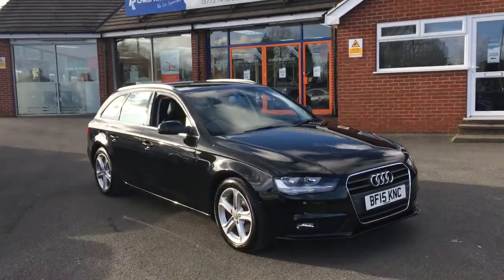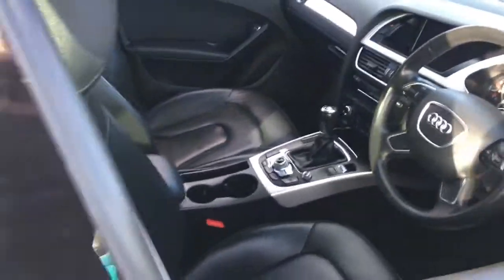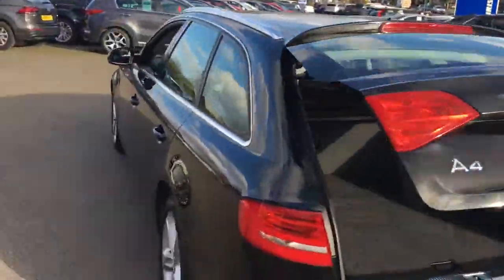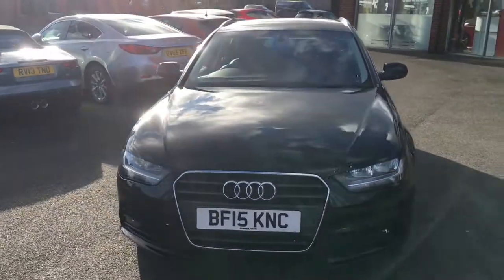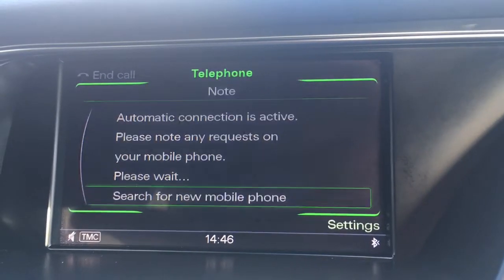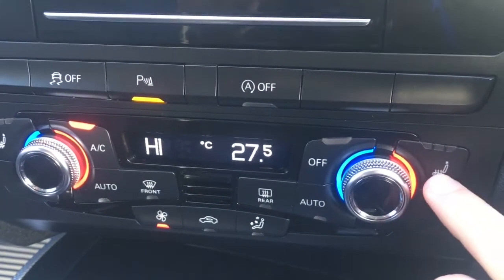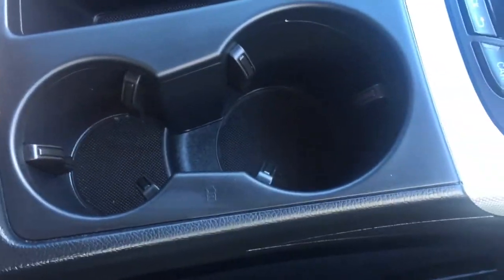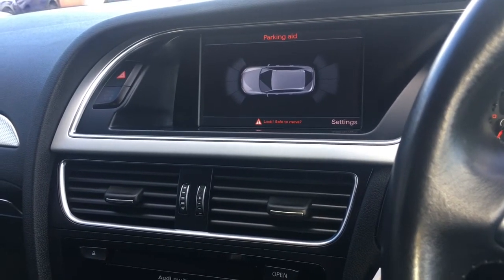Audi A4 Avant 2.0 TDi Ultra SE Technik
An exterior and interior overview of the Audi A4 Avant Ultra SE.